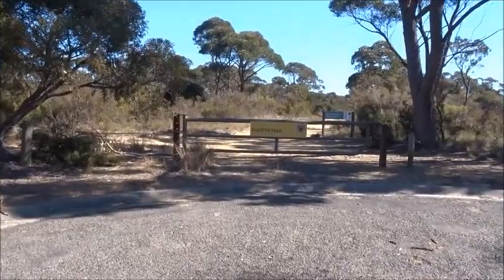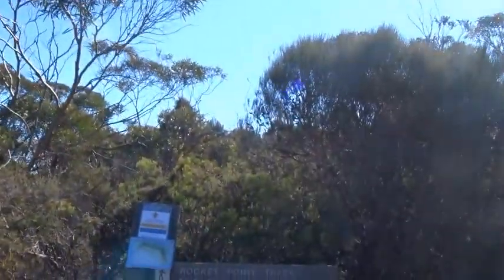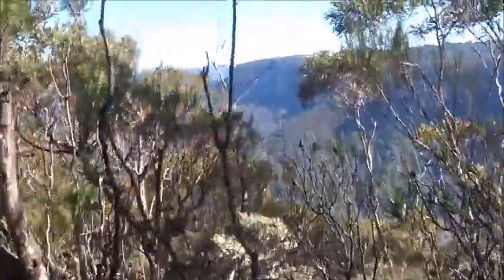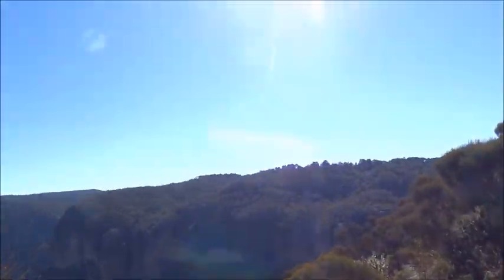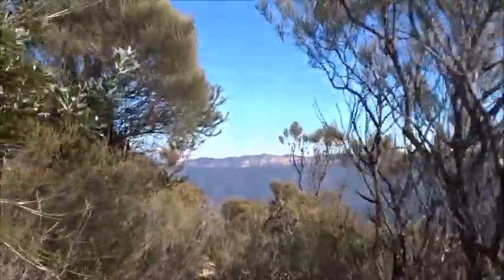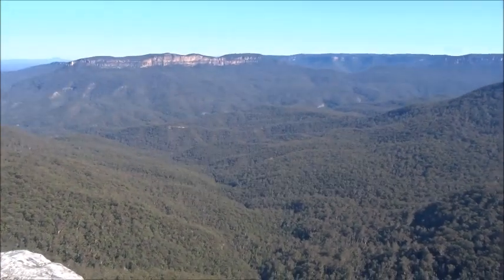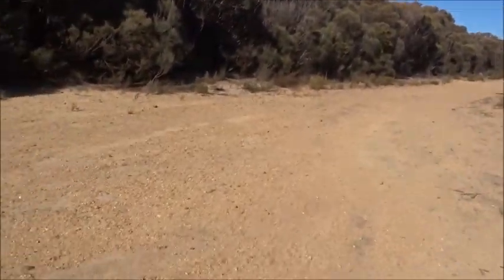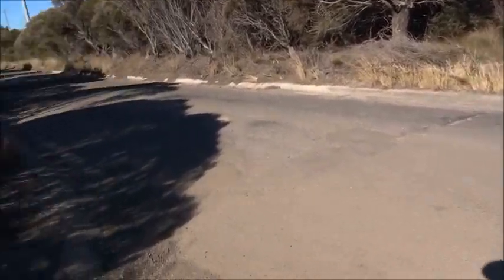Blue Mountains Walks: Cliff Edge Track Wentworth Falls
This is my name for a track which runs from near Rocket Point lookout around the cliff top towards Lincoln's Rock at Wentworth Falls.
The walk takes around and hour and a half. The track is somewhat overgrown and would benefit from having more users. It can also be accessed from Rocket Point lookout.
All Blue Mountains blogs and videos
All New England and other Geology blogs and videos